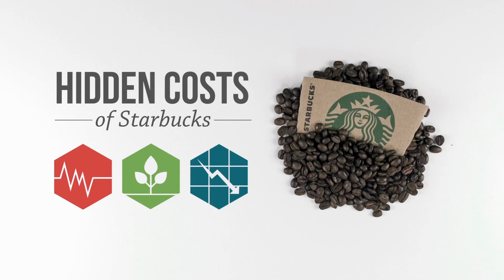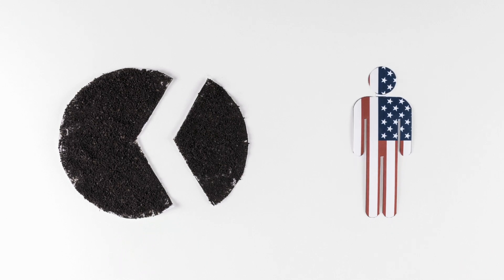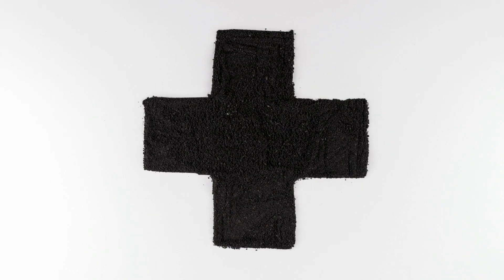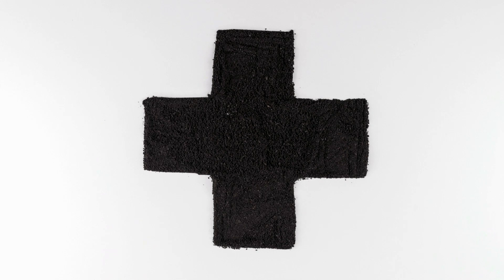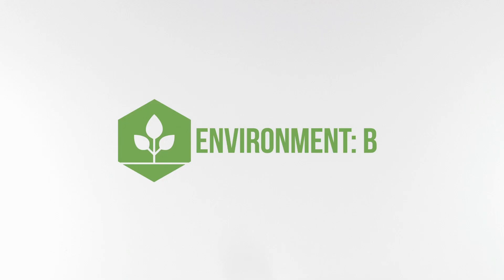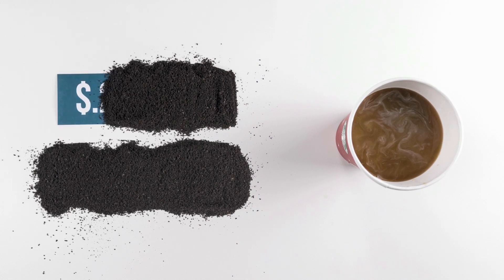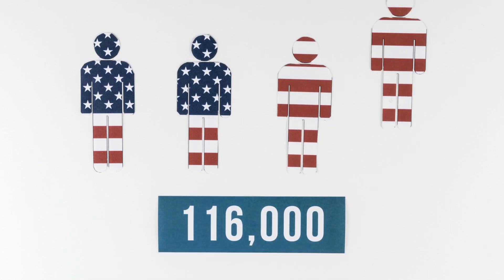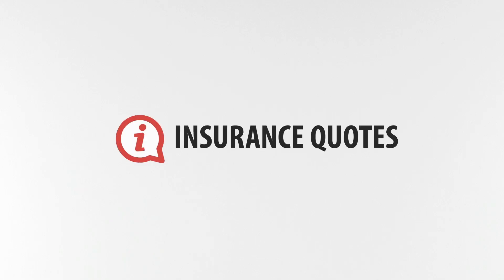Hidden Costs Series: Starbucks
You're probably sitting within a mile of six Starbucks where you can blow $6 on a 780 calorie peppermint mocha. And maybe this video has gotten you hankering for one.